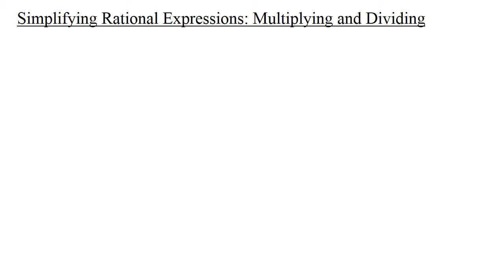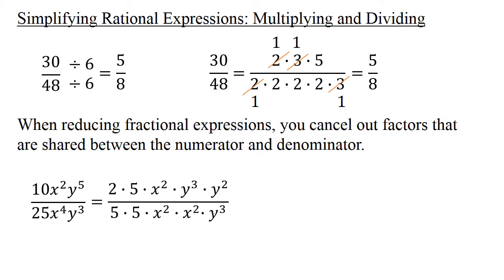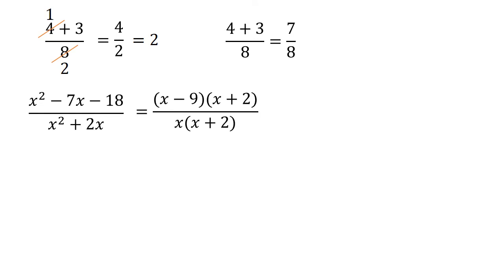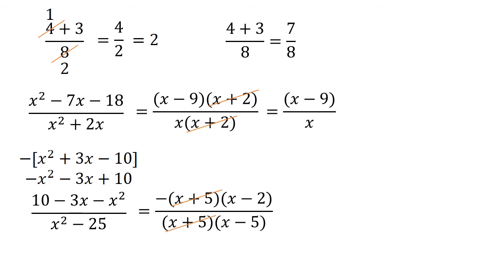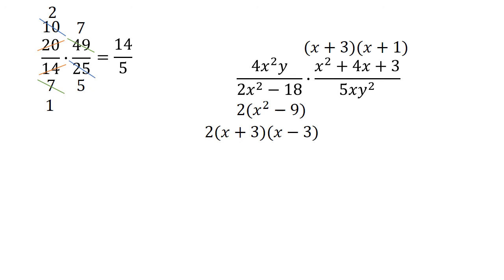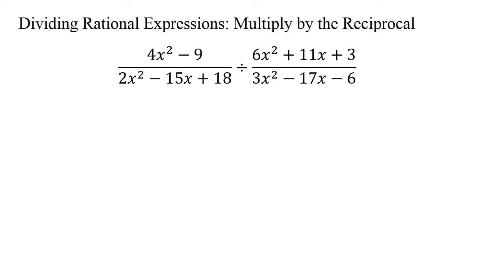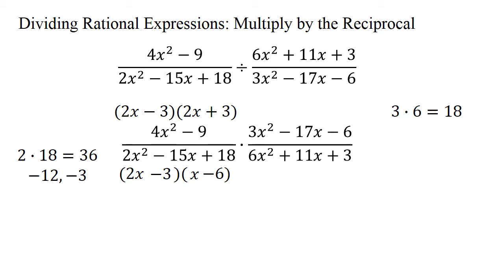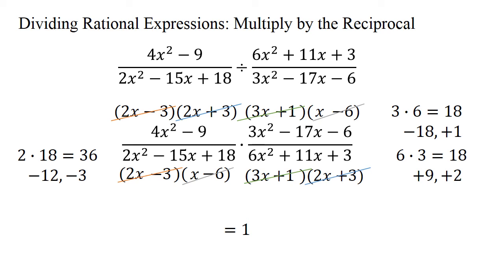Rational Expressions Multiplying and Dividing